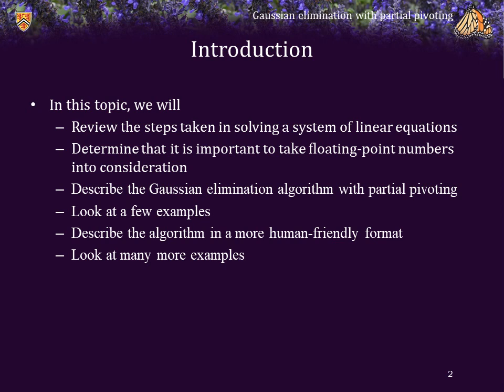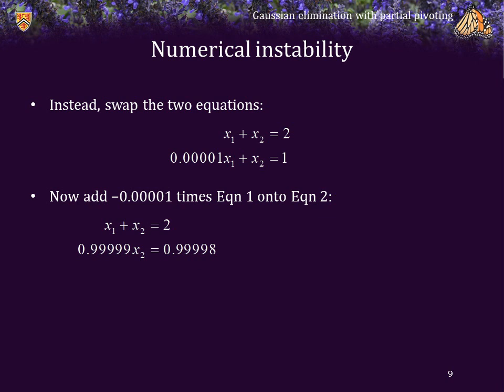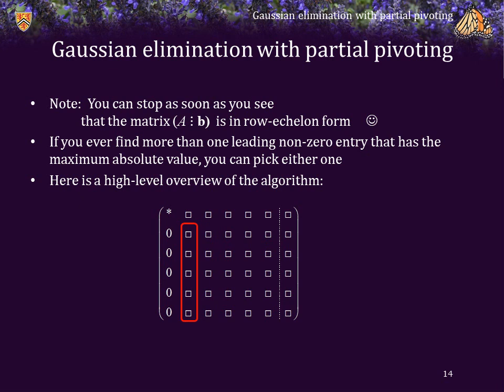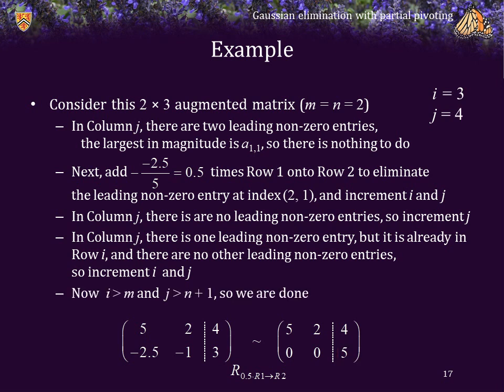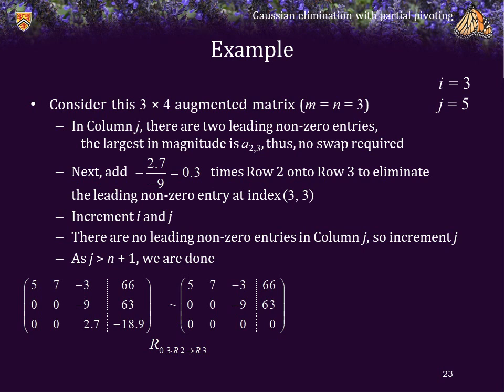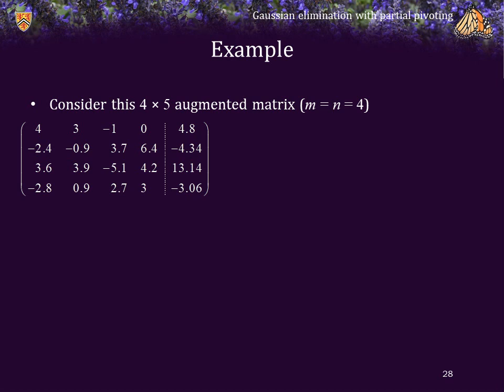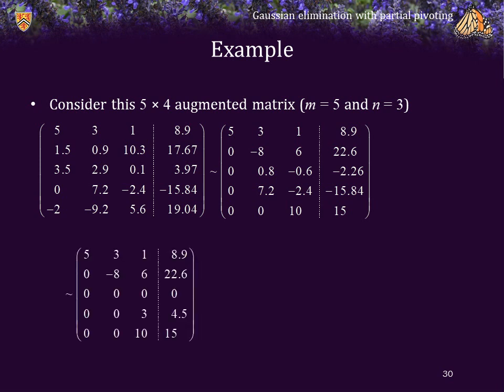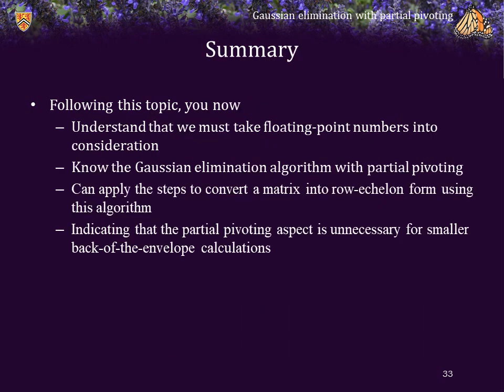6.4.8 Gaussian elimination with partial pivoting